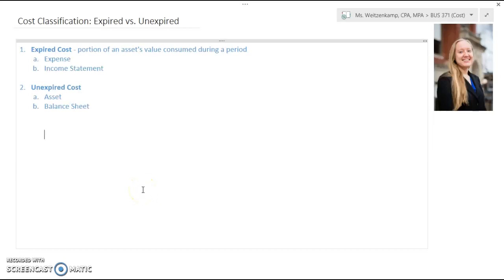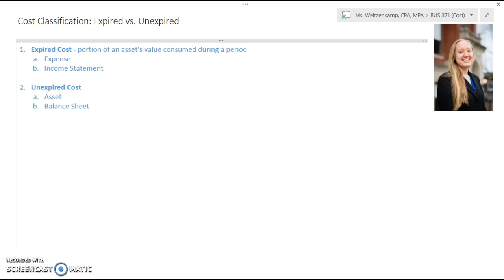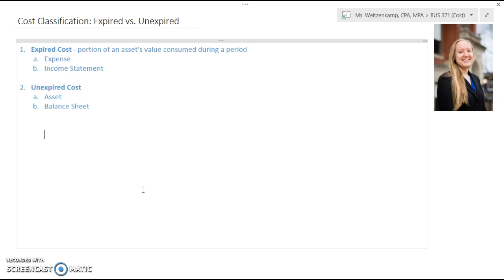Cost Classification: Expired vs Unexpired